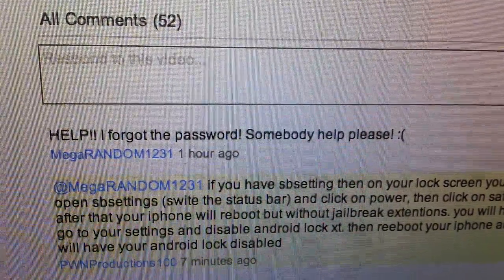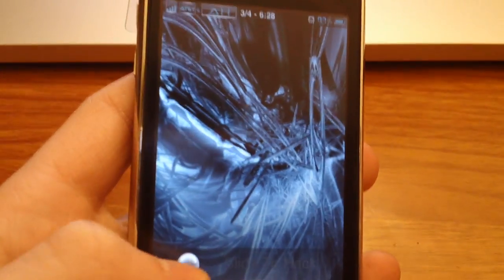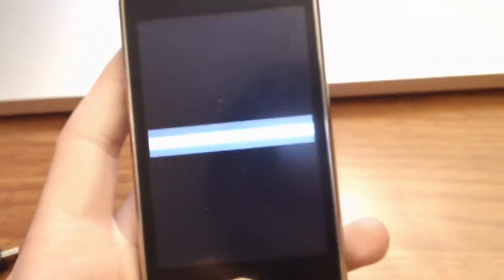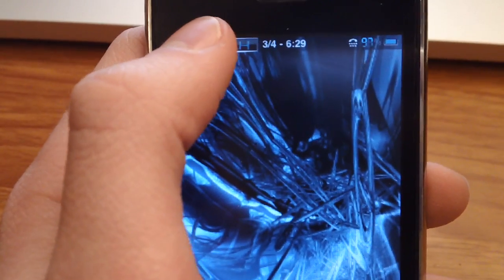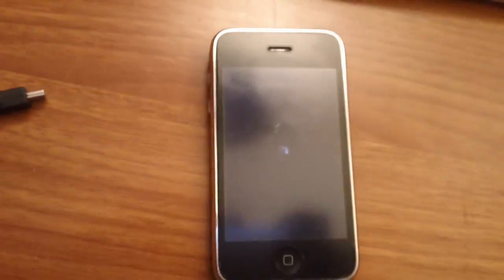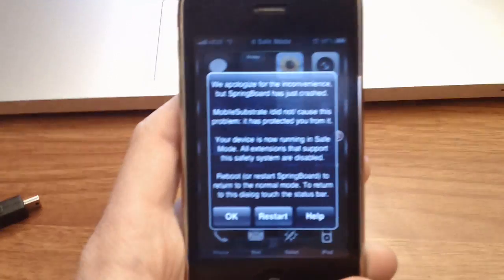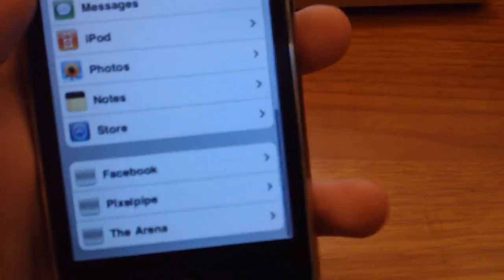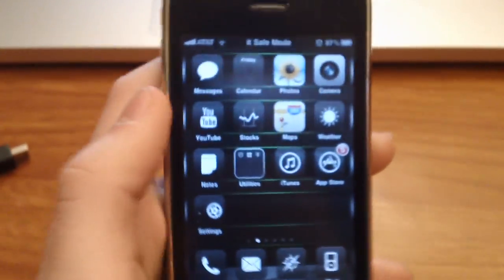How to DISABLE Andoid Lock if you FORGOT your password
This is how to disable android lock on your lockscreen because you cant unlock it.